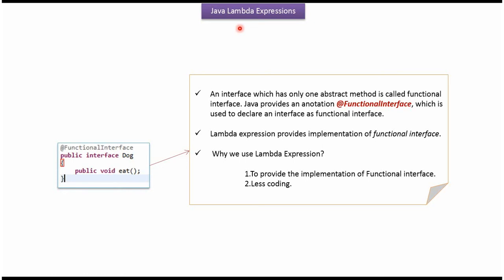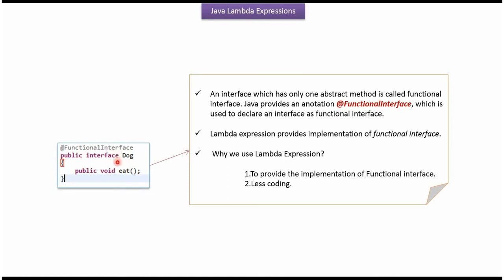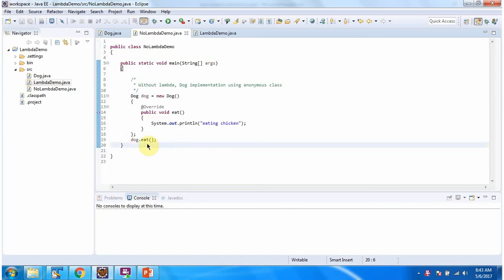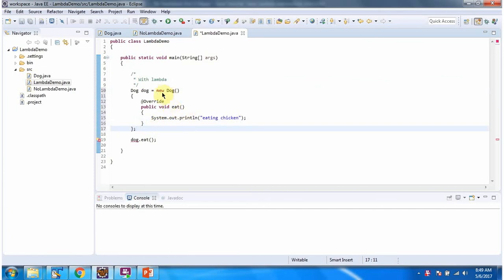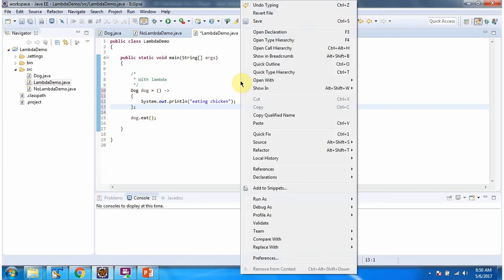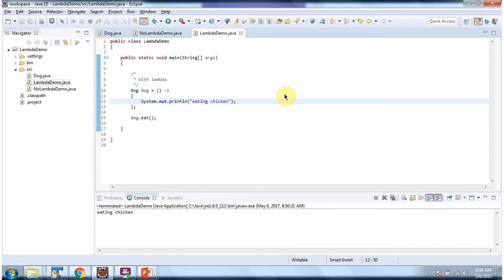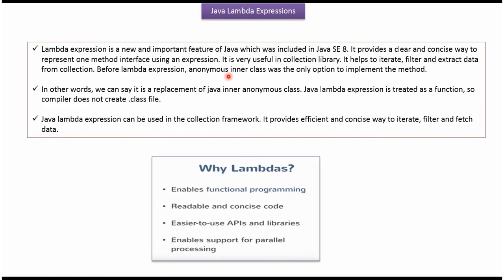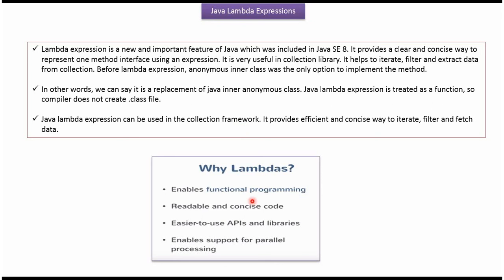Lambda Expressions Introduction | Java Lambda Expression Basics | Lambda expression in Java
In this Java programming tutorial, we introduce lambda expressions, a powerful feature introduced in Java 8. Lambda expressions allow you to treat functionality as a method argument, creating more concise and readable code compared to traditional anonymous classes.

- Explanation of lambda expressions in Java and their syntax.
- Benefits of using lambda expressions, such as reducing boilerplate code and improving code readability.
- Practical examples demonstrating how to use lambda expressions for different scenarios, including sorting collections, event handling, and more.
- Comparison with anonymous classes to highlight the advantages and scenarios where lambda expressions are preferred.

By the end of this video, you'll have a solid understanding of what lambda expressions are, how they work in Java, and how you can leverage them to write cleaner and more efficient code in your Java projects.

Lambda expressions introduction | Lambda expression in Java | Java Lambda expressions